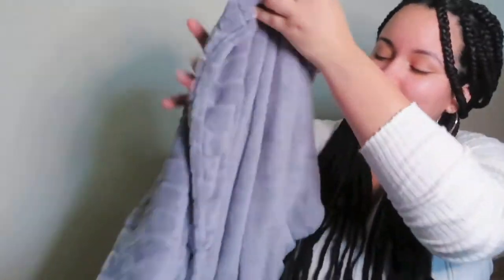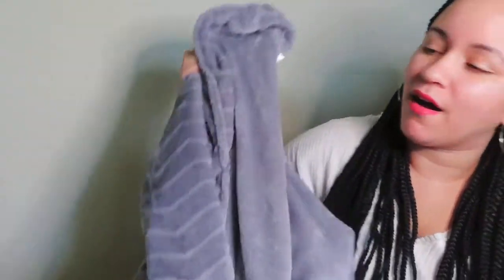What I ACTUALLY used in my Hospital Bag // What I brought home with me from the Hospital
Thank you soooo much for watching ❤️ I hope this is helpful for you all :)